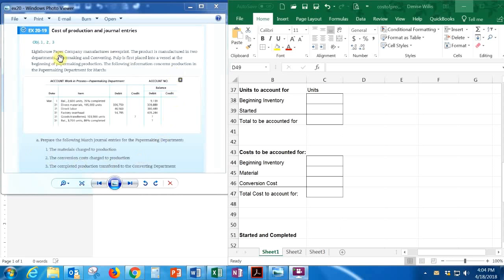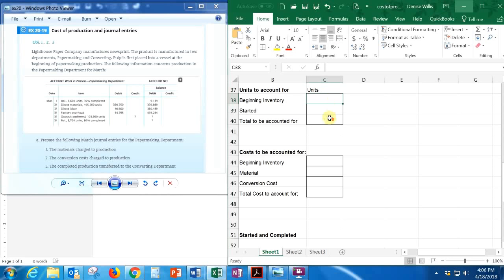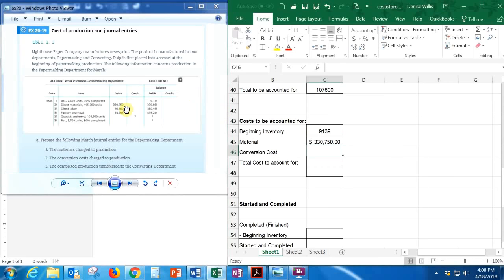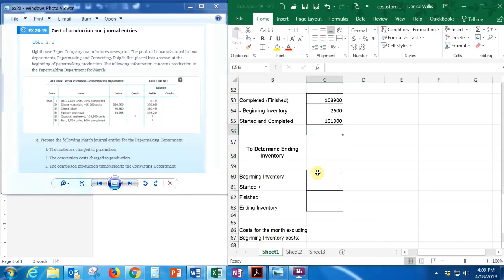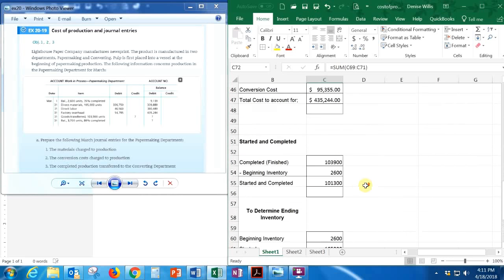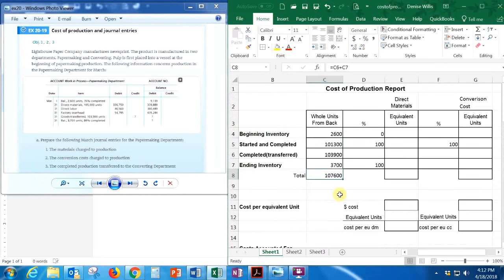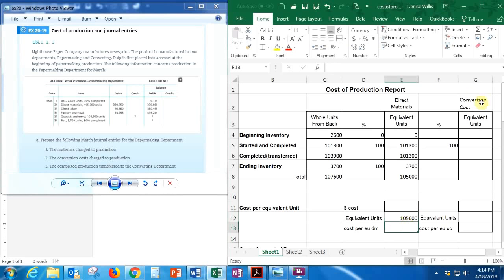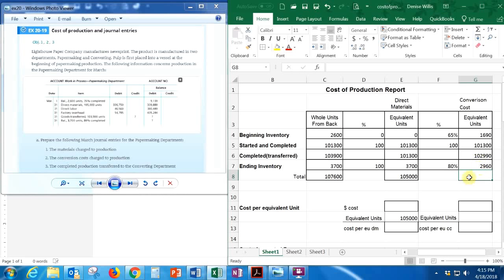Chapter 20, part 1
Part 1 of Chapter 20 Help